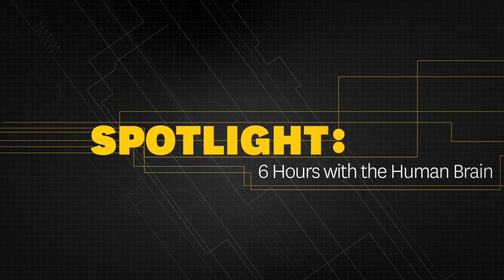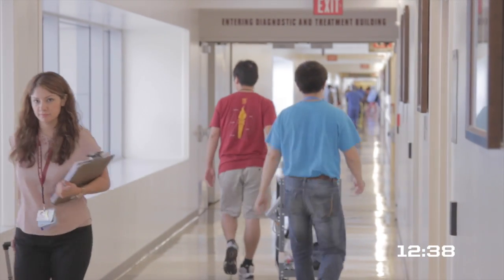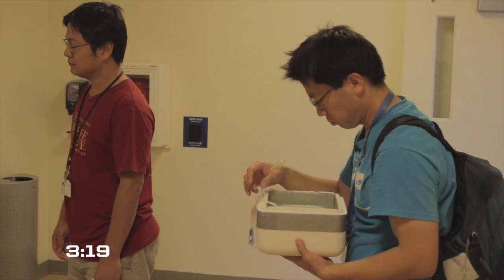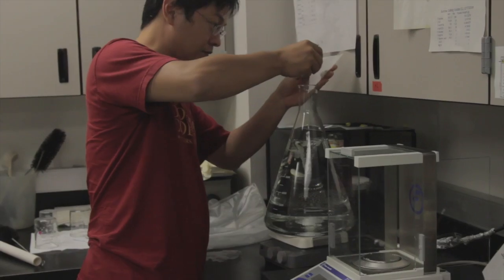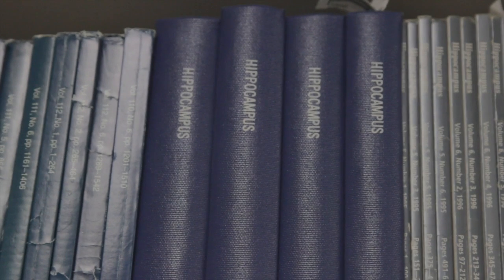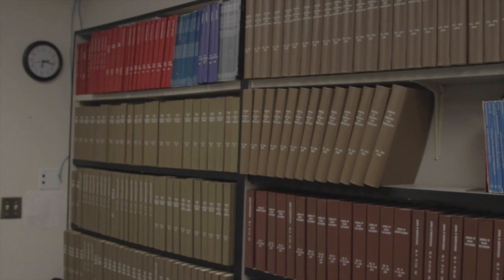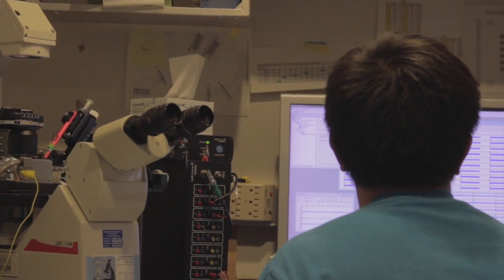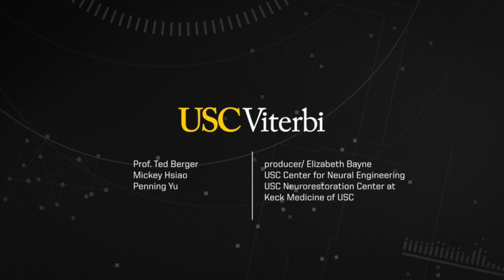Spotlight: 6 Hours with the Human Brain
Ted Berger's research team at the USC Viterbi School of Engineering and neurologists and neurosurgeons from the Keck School of Medicine at USC are developing new methods to advance the study of human brains and epilepsy. Watch as the team transports delicate tissue samples back to the lab and uses a multi-electrode array (MEA) to study epileptic seizures.